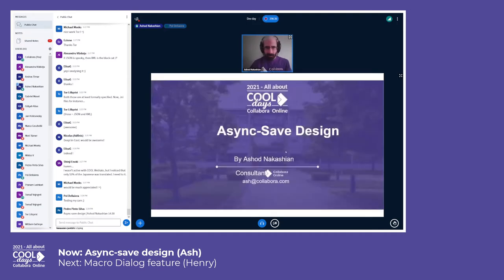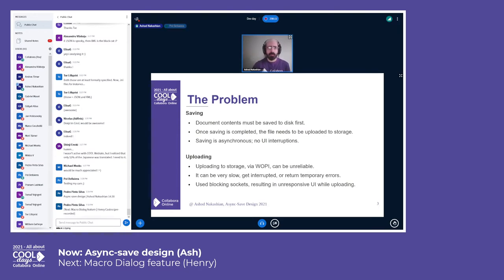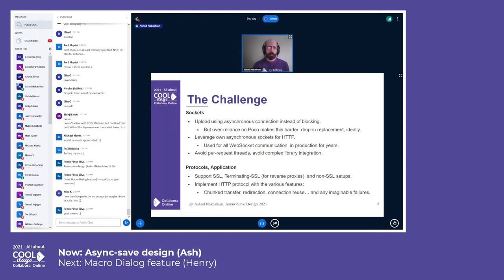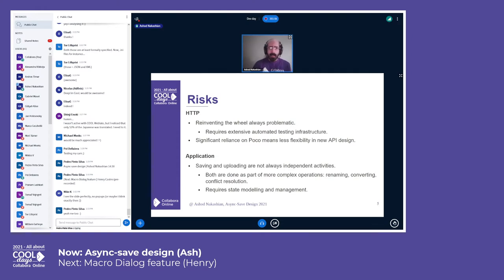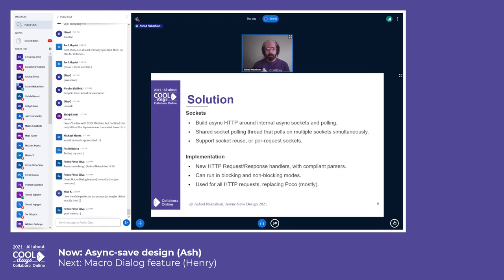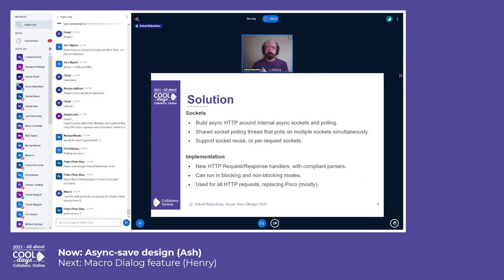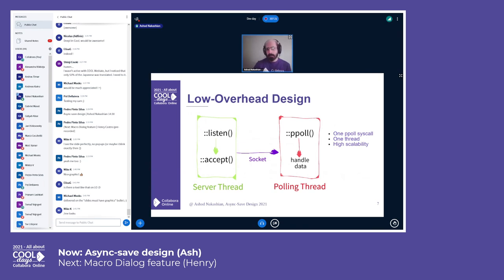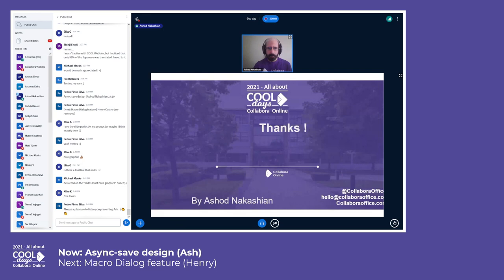Async save design - COOL Days 2021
Async save design by Ashod Nakashian - COOL Days 2021 (Developer Day), September 30th, 2021